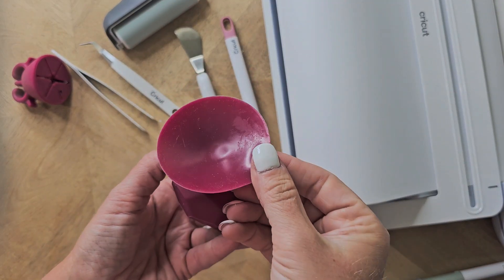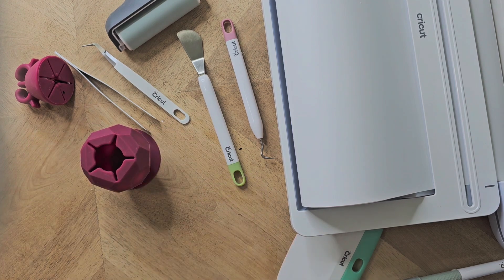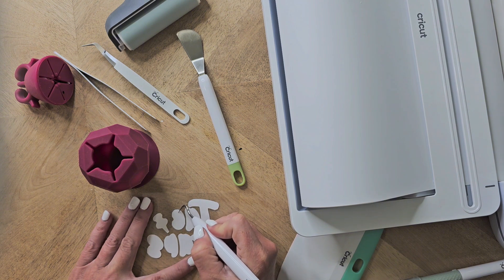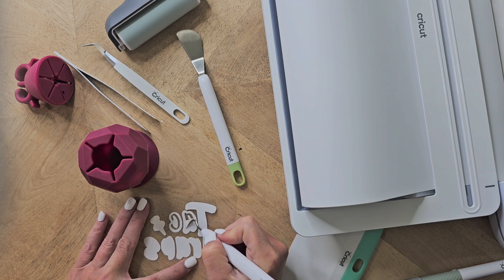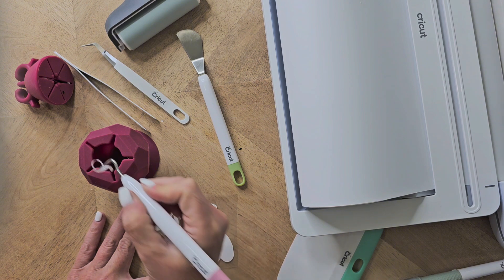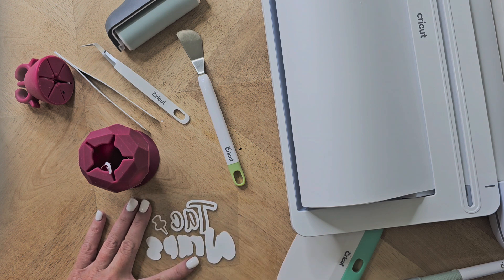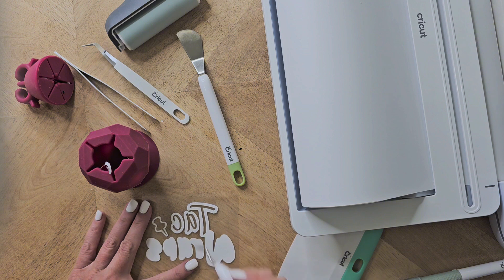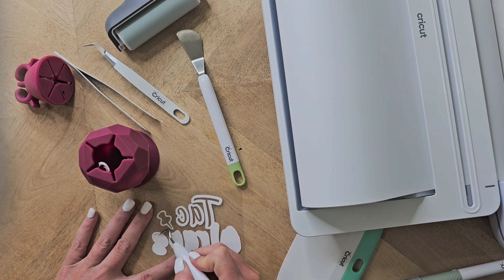Desktop Vinyl Waste Collector for Weeding Vinyl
This is the waste collector the silicone suction cup now This is for the vinyl craft weeding set going to go ahead and weed through your Cricut materials and your vinyl It's super easy to just suction it to your table It's got a wide opening and you just place the vinyl right inside it makes weeding the vinyl so much easier When you have a piece that's really stuck to your tool You can go ahead and use one of the slots like so and just kind of get it stuck inside there. Now with this wide opening and the fact that it's silicone it's really easy to clean out so you can fill this little cup up save you so much time of having to search and sweep and vacuum all these little vinyl pieces up because we all know what that kind of mess that can make and you just clean it out when you're done.
This has made weeding the vinyl a whole lot simpler and I highly recommend this tool.

You can find the Desktop Vinyl Waste Collector for Weeding Vinyl on Amazon